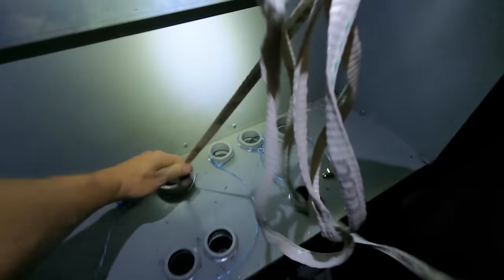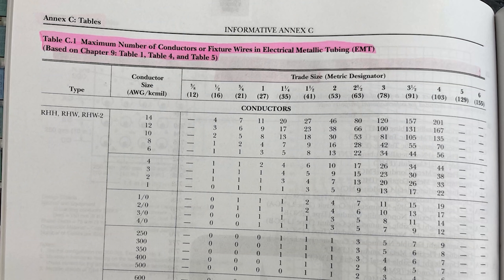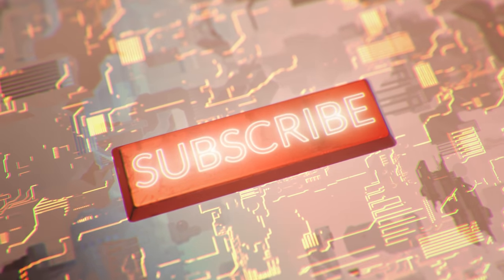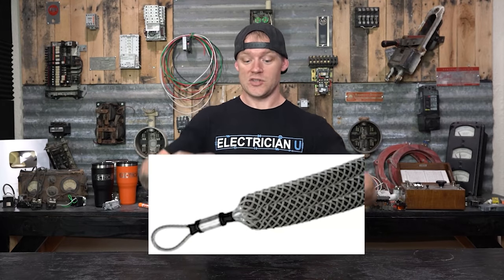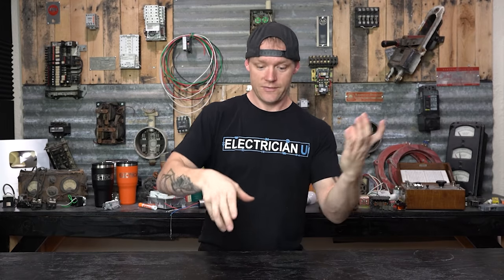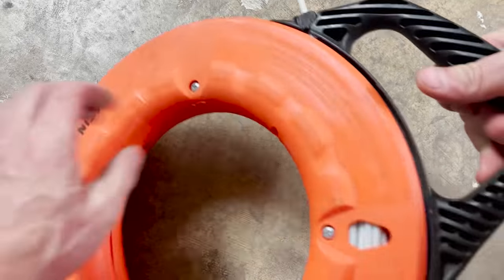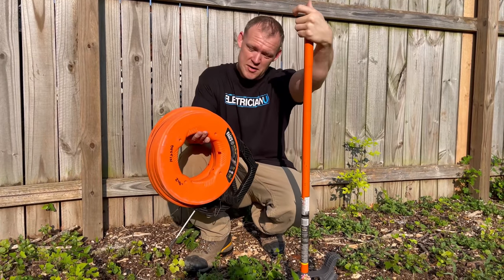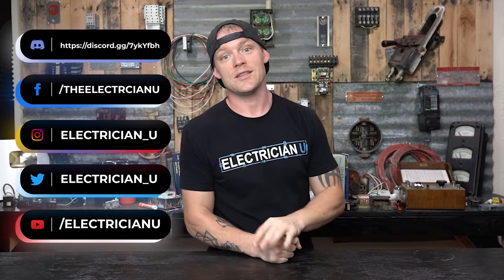Pulling Wire Like a Pro - Tips and tricks for pulling conductors through conduit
-Audio lessons
-Forum

-State Approved
-Video Based

-2017, 2020, and 2023 NEC versions
-300 Question Online Code Cannon (not license specific, all code)